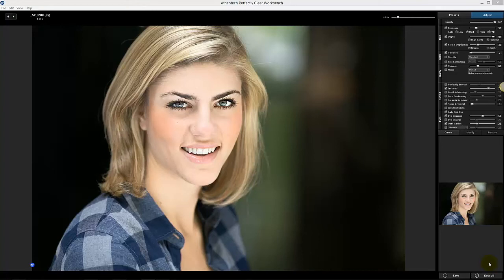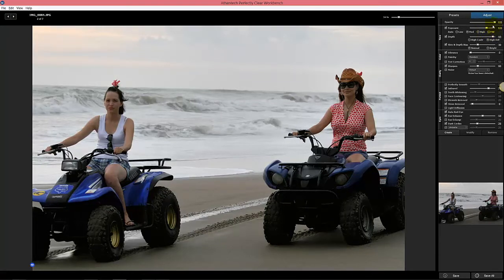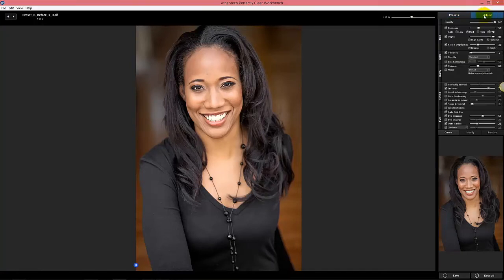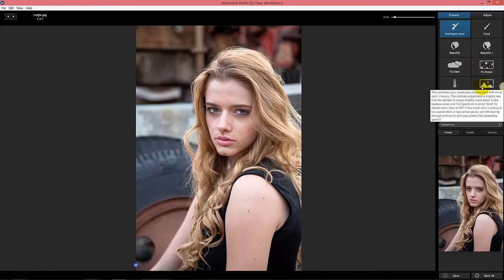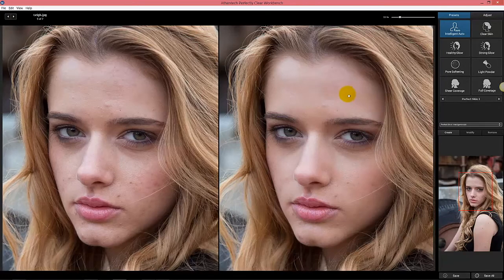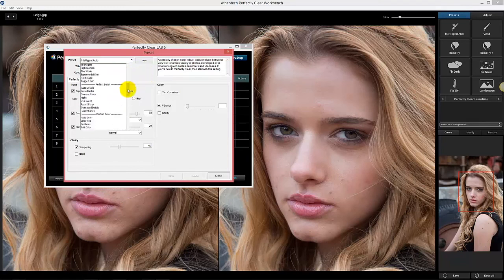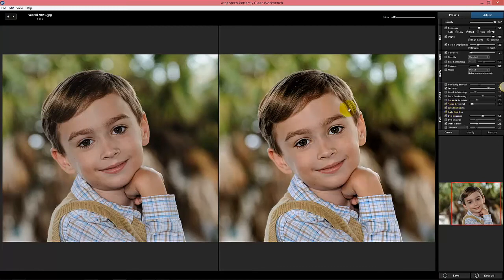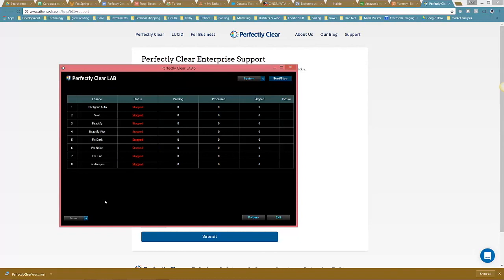What's New with Perfectly Clear LAB?